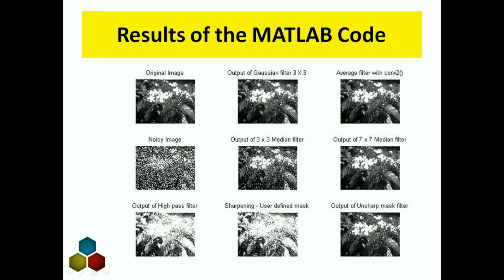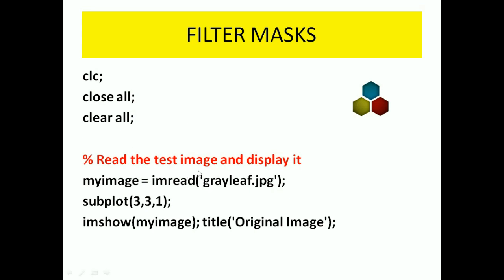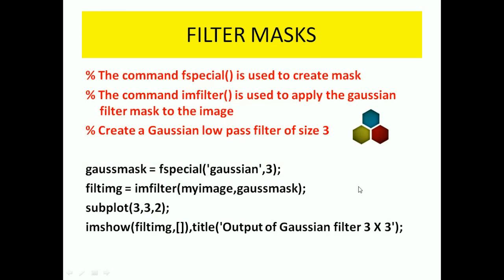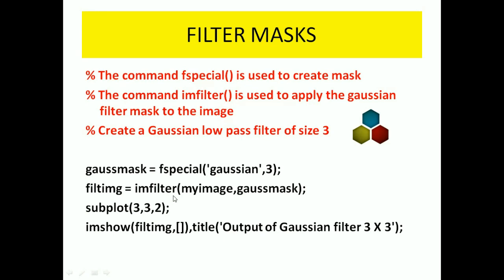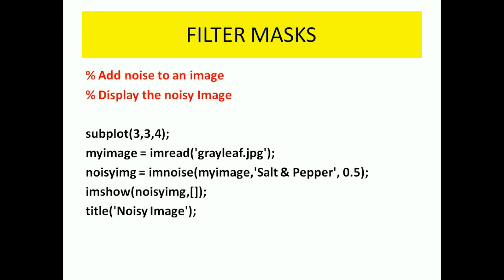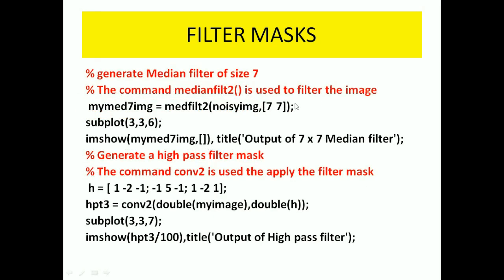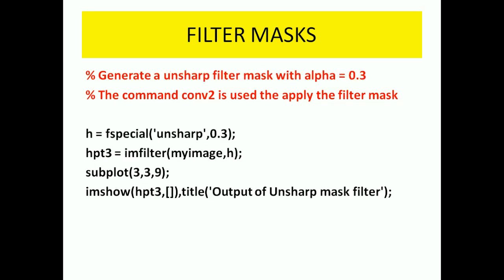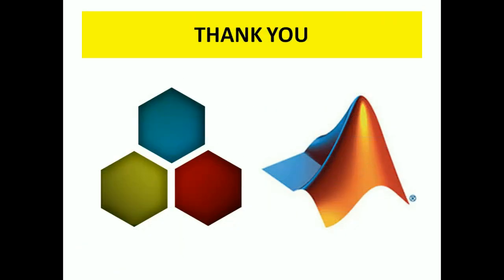MATLAB CODES - Filter Masks for Images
OPEN BOX Education , Click Show more to get the code ,
clc;
close all;
clear all;

% Read the test image and display it
myimage = imread('grayleaf.jpg');
subplot(3,3,1);
imshow(myimage); title('Original Image');

% The command fspecial() is used to create mask
% The command imfilter() is used to apply the gaussian filter mask to the image
% Create a Gaussian low pass filter of size 3

gaussmask = fspecial('gaussian',3);
filtimg = imfilter(myimage,gaussmask);
subplot(3,3,2);
imshow(filtimg,[]),title('Output of Gaussian filter 3 X 3');

% Generate a lowpass filter of size 7 X 7
% The command conv2 is used the apply the filter
% This is another way of using the filter

avgfilt = [ 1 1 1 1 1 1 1;
            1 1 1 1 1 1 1;
            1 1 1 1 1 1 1;
            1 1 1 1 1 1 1;
            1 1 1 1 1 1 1;
            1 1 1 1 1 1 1;
            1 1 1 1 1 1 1];

avgfiltmask = avgfilt/sum(avgfilt);
convimage= conv2(double(myimage),double(avgfiltmask));

subplot(3,3,3);
imshow(convimage,[]);
title('Average filter with conv2()');

% Add noise to an image
% Display the noisy Image

subplot(3,3,4);
myimage = imread('grayleaf.jpg');
noisyimg = imnoise(myimage,'Salt & Pepper', 0.5);
imshow(noisyimg,[]);
title('Noisy Image');

% generate Median filter of size 3
% The command medianfilt2() is used to filter the image

mymed3img = medfilt2(noisyimg,[3 3]);
subplot(3,3,5);
imshow(mymed3img,[]), title('Output of 3 x 3 Median filter');

% generate Median filter of size 7

mymed7img = medfilt2(noisyimg,[7 7]);
subplot(3,3,6);
imshow(mymed7img,[]), title('Output of 7 x 7 Median filter');

% Generate a high pass filter mask
% The command conv2 is used the apply the filter mask

h = [ 1 -2 -1; -1 5 -1; 1 -2 1];
hpt3 = conv2(double(myimage),double(h));
subplot(3,3,7);
imshow(hpt3/100),title('Output of High pass filter');

% Generate a User defined mask for sharpening

h = [ -1 -1 -1; -1 9 -1; -1 -1 -1];
hpt3 = conv2(double(myimage),double(h));
subplot(3,3,8);
imshow(hpt3/100),title('Sharpening - User defined mask');

% Generate a unsharp filter mask with alpha = 0.3

h = fspecial('unsharp',0.3);
hpt3 = imfilter(myimage,h);
subplot(3,3,9);
imshow(hpt3,[]),title('Output of Unsharp mask filter');